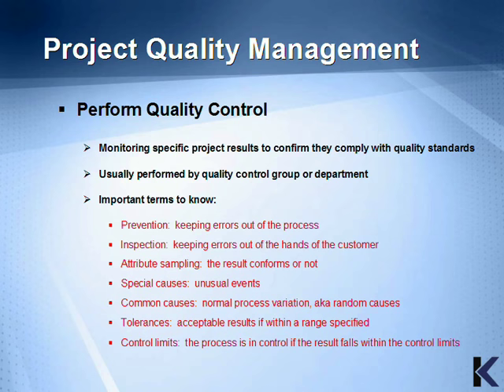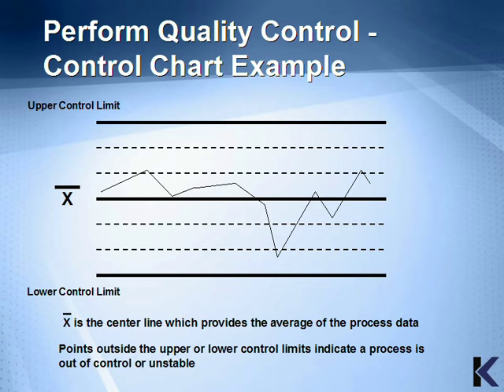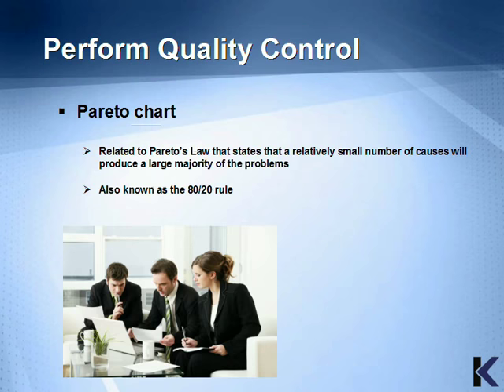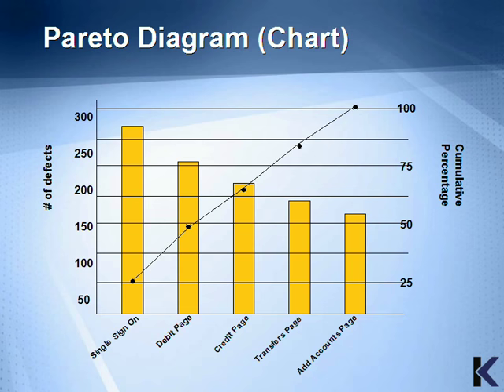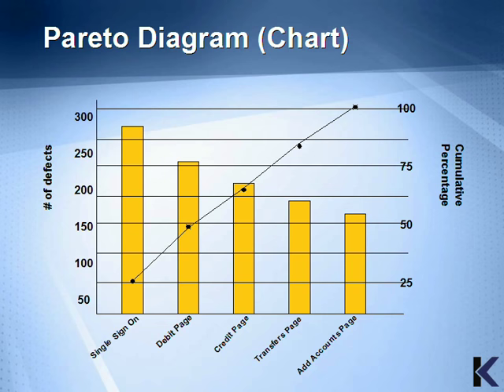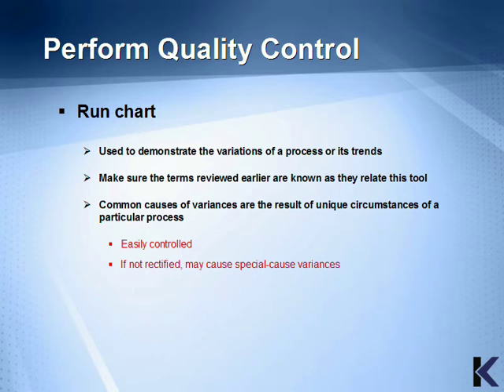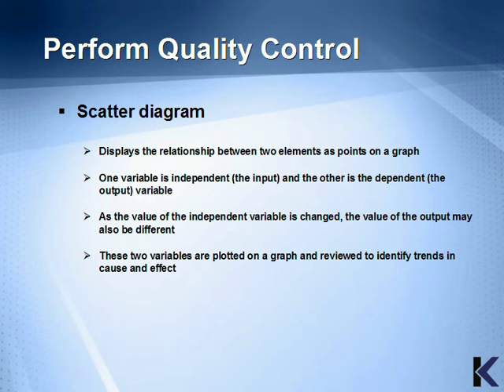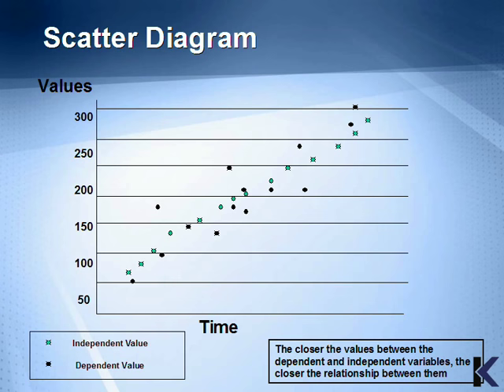PMP 12 02